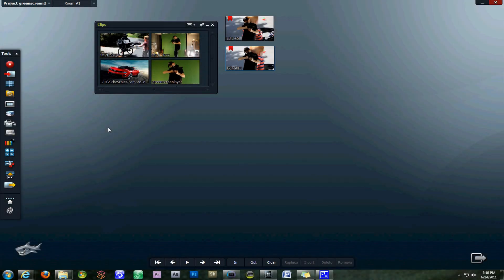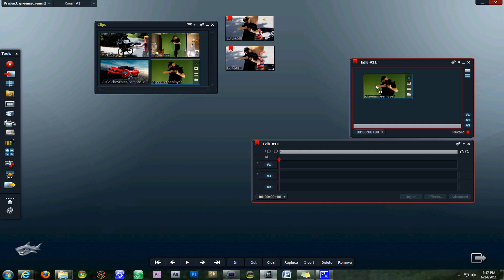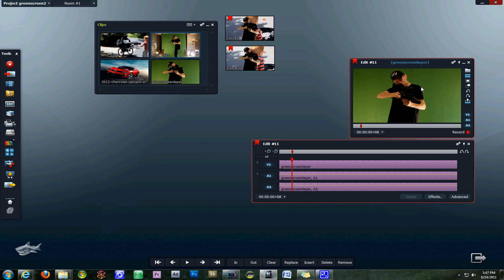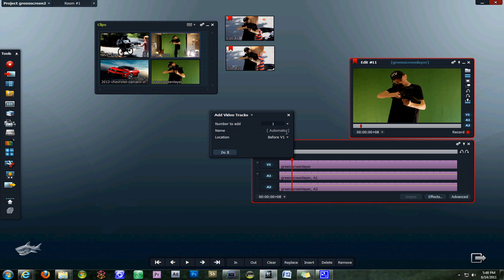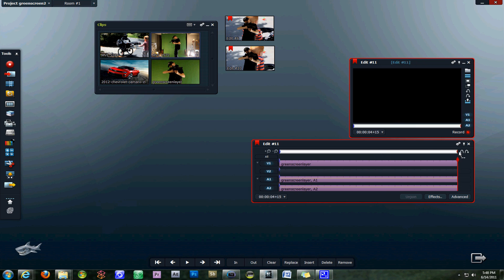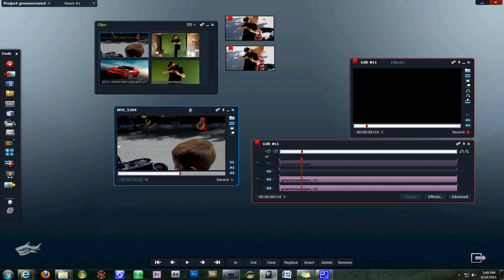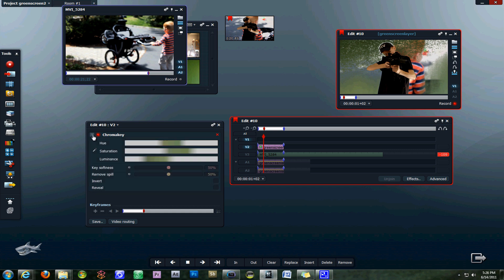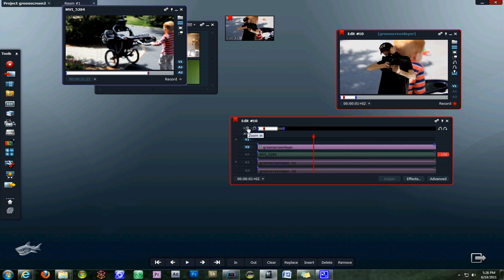Lightworks: Green Screen Keying (Part 13)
Learn how to create chroma key, greenscreen, and bluescreen keying using Lightworks Beta. This is part 13 of the DVTutorials Lightworks Beta instructional series. (Tip: use the mark and park feature with the ALT-V key combination to add your background video/image to the timeline).

Next tutorial is going to deal with the Mark & Park features more in-depth.